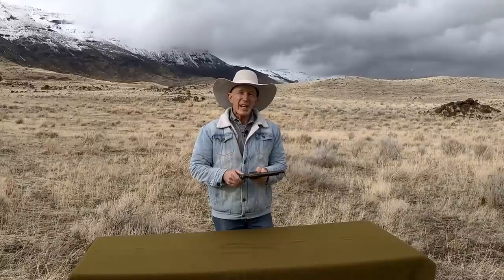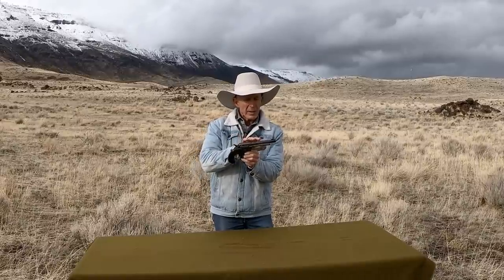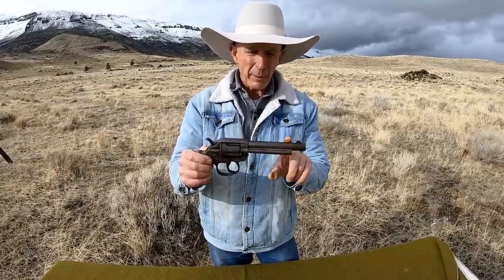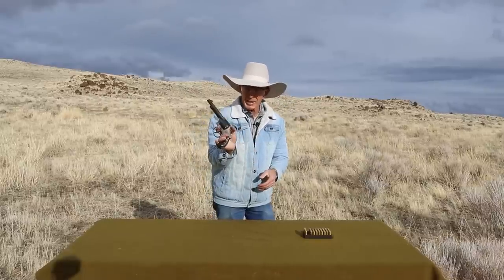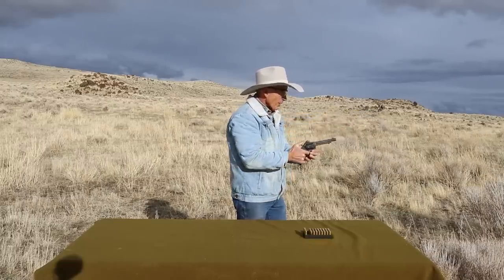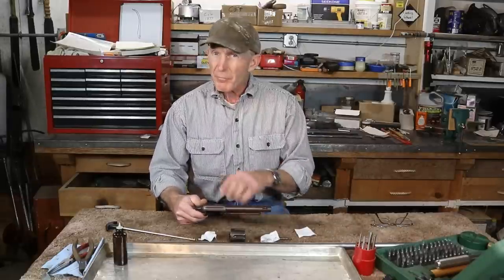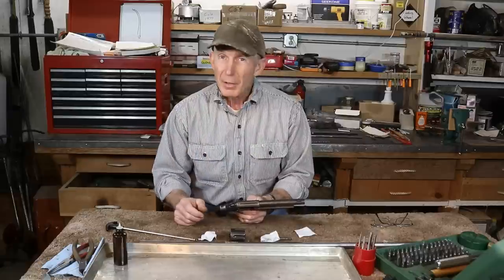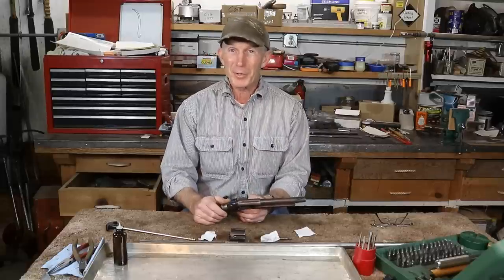Colt 1878 with a Barrel Bulge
In this episode, we'll take a look at a Colt model 1878 with a slight barrel bulge and see what effect it has on accuracy.